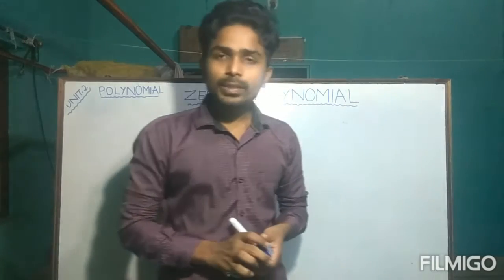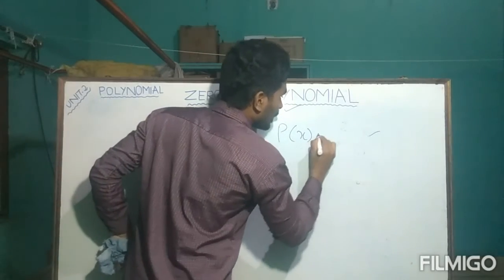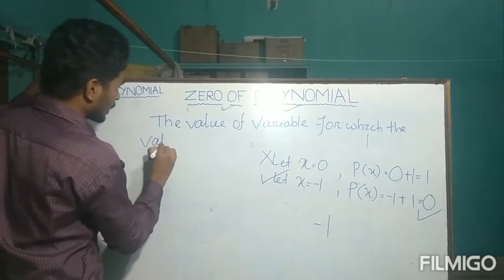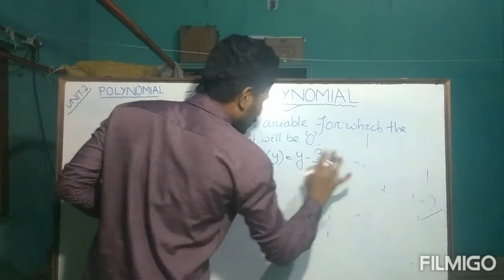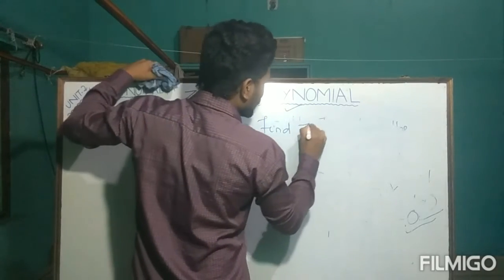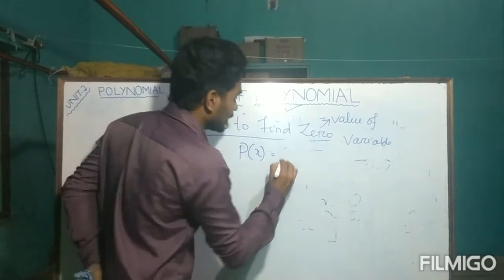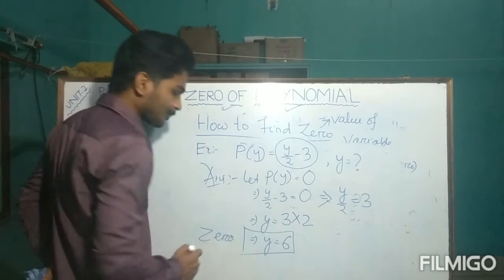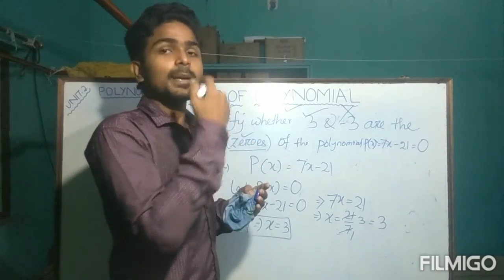Class IX Mathematics ( Polynomial # Part 3)